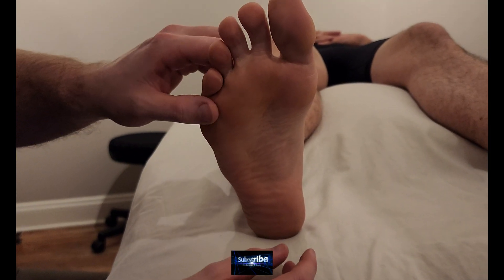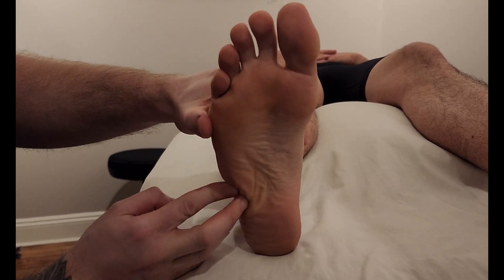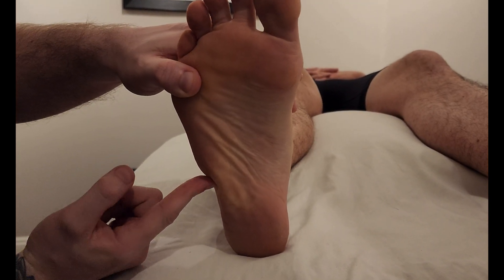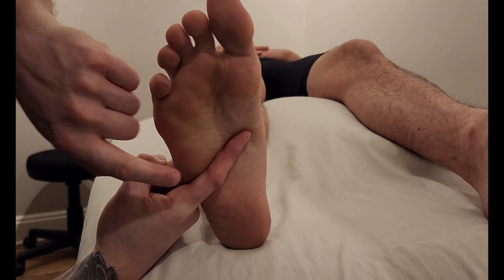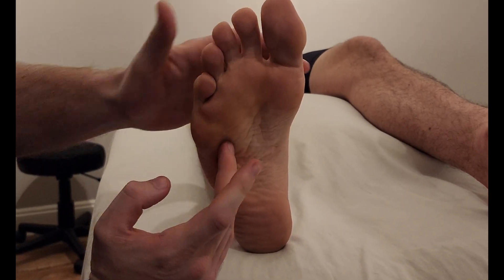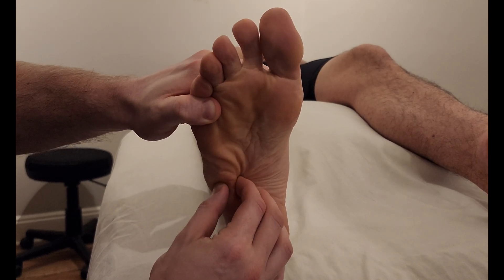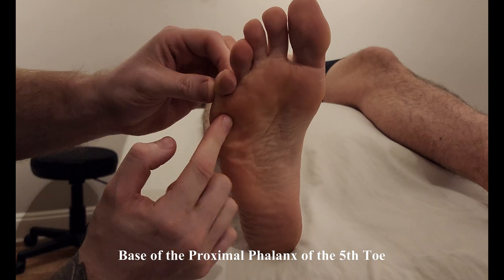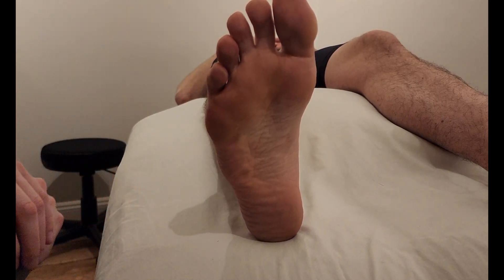Muscle Palpation - Flexor Digiti Minimi Pedis [3rd Layer of Intrinsic Foot Muscle] [ASMR]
This is a detailed, step by step, description on how to palpate Flexor Digiti Minimi Pedis Muscle by Keith Bootsma, RMT.

Origins:
1-Base of the 5th Metatarsal
2-Tendon of the Fibularis Longus

Insertion:
Proximal Phalanx of the 5th Toe

Function:
Flexion of the 5th Toe @ the MTP Joint

Nerve:
Lateral Plantar Nerve

Activation: Flexion of the 5th Toe @ MTP
Lengthening: Extension of the 5th Toe @ MTP